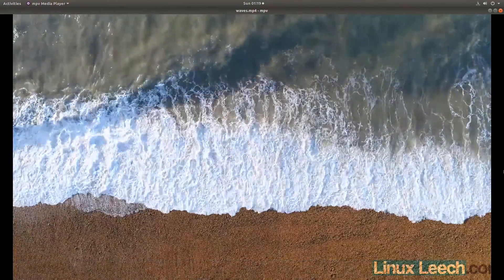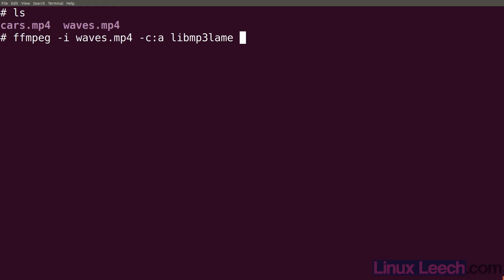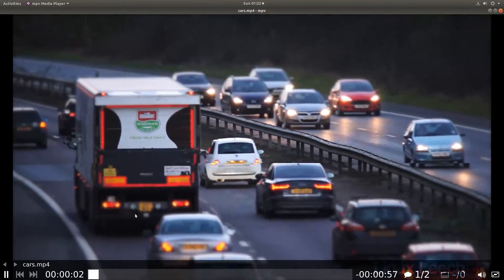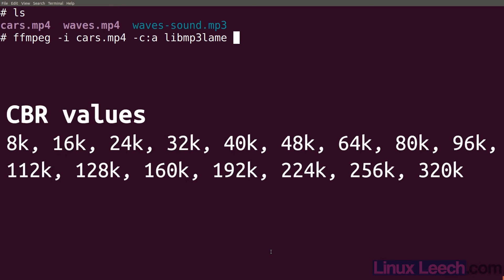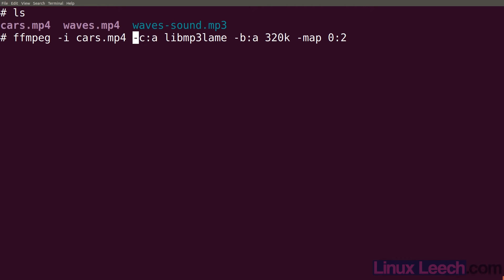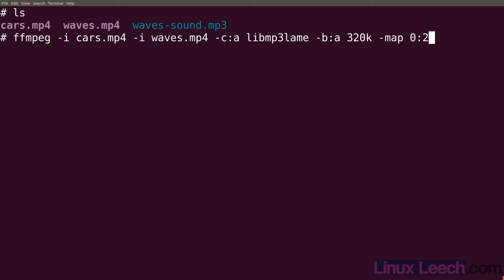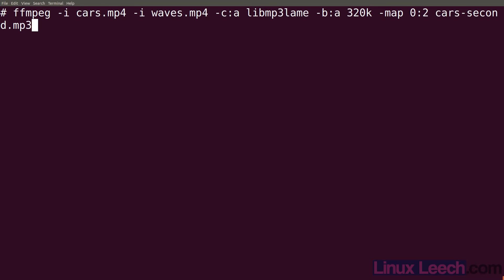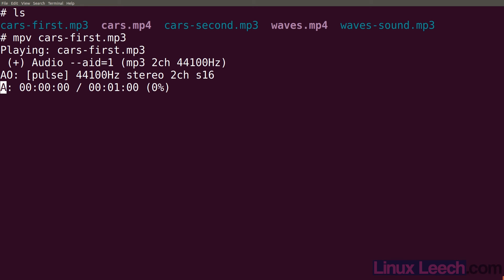Extract Audio from MP4 Video using FFMPEG - Easy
Extract Audio from mp4 Video using FFMPEG - to not only extract a single audio track but also multitrack audio too.

We also extract all audio tracks from an mp4 file that has multiple audio tracks and convert them all to mp3 files at the same time.